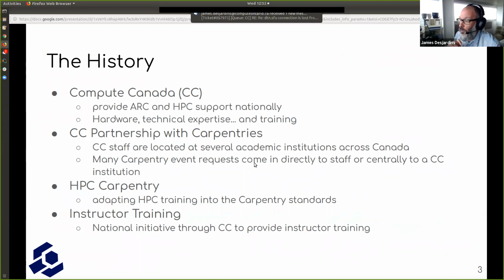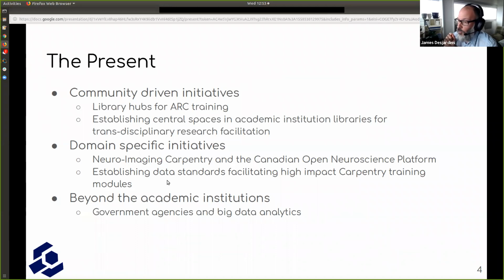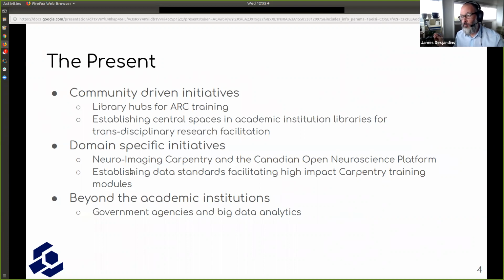CarpentriesConversations: Constructing the Carpentries Community in Canada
Regional Coordinators for The Carpentries in Canada, John Simpson  and James DesJardins, hosted this community call, provided a historical overview of The Carpentries in Canada and led discussions on Carpentries community activities in the region.